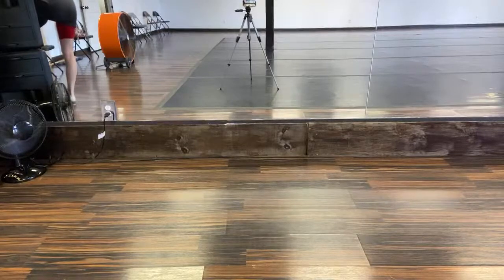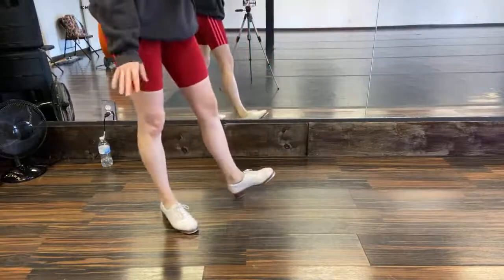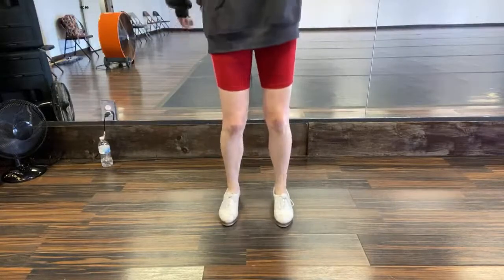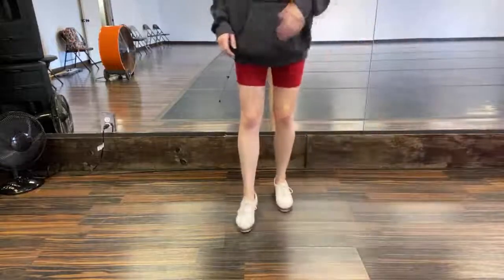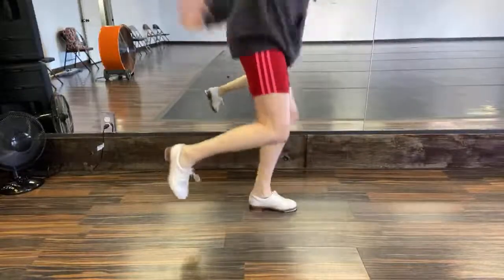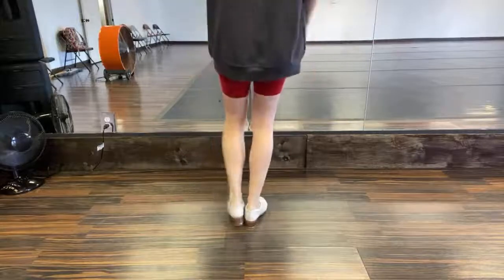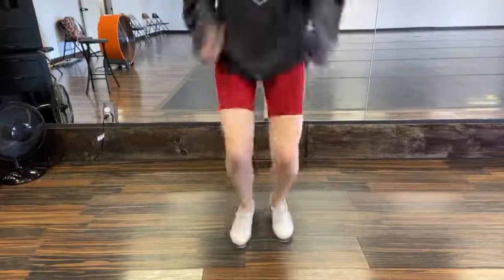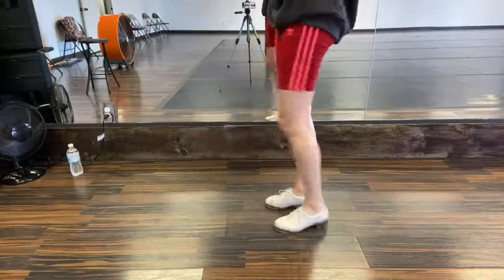Open Tap w/ Jeze Zankich. BreakOut Studios Online Classes.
Choreography by: Jeze Zankich
Class: Open Tap
Connect with BreakOut Studios-
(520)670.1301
5811 E Speedway Blvd, Tucson, AZ, 85712